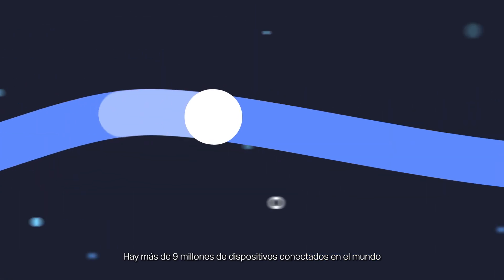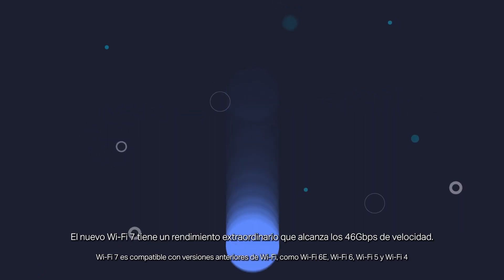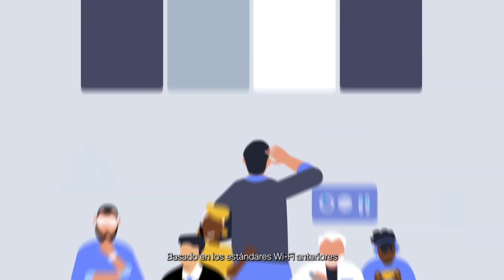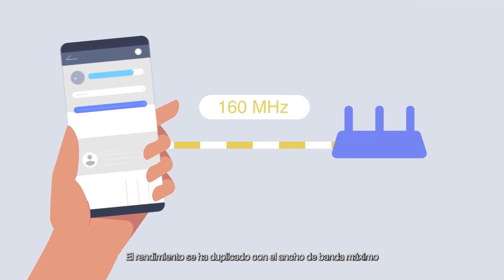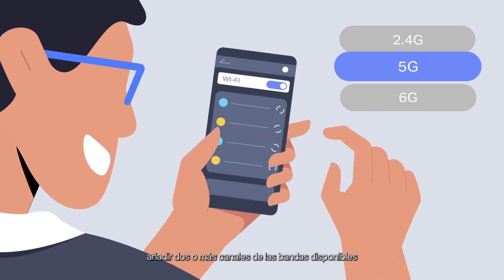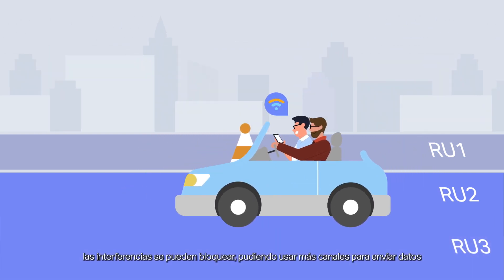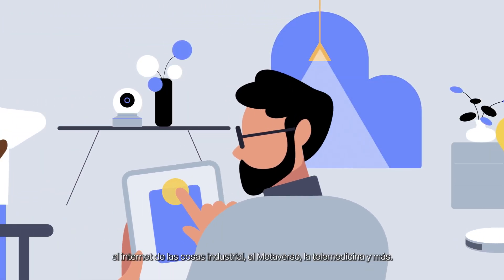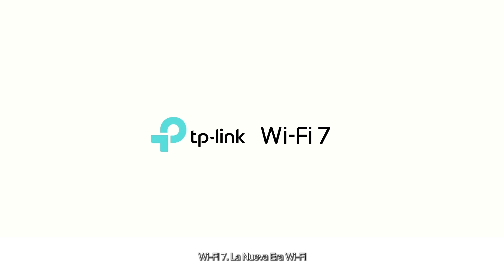Descubre las novedades que trae Wi-Fi 7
El nuevo estándar Wi-Fi 7 promete ser una revolución para las conexiones ialámbricas. En TP-Link te explicamos sus principales características y ventajas.